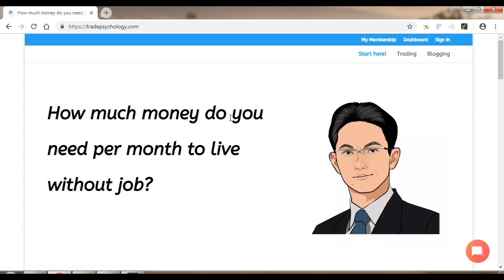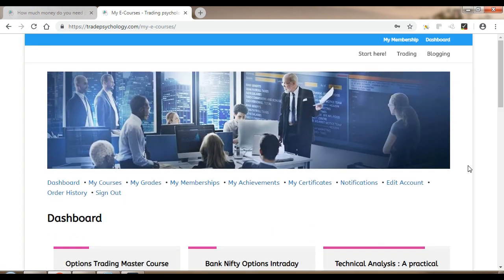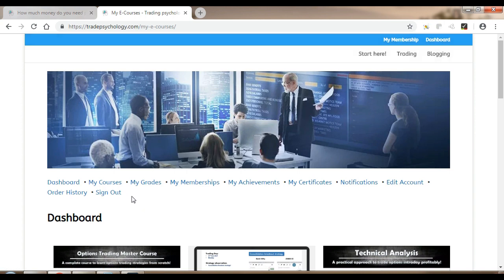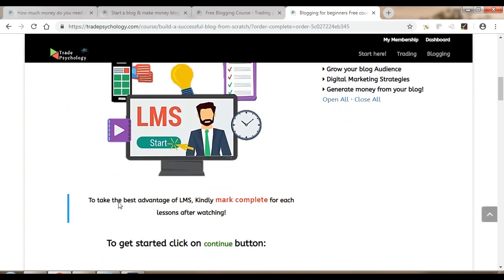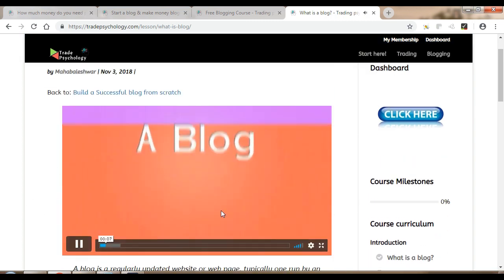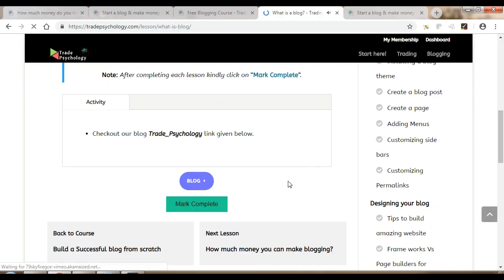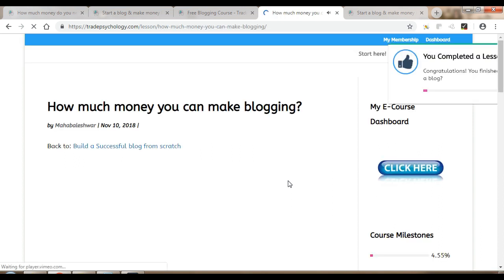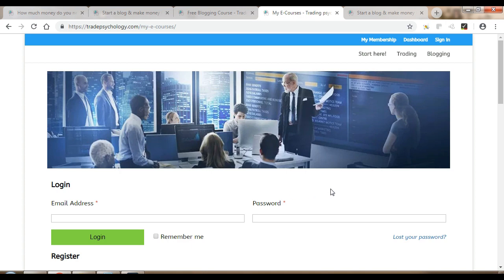How to enroll for Free blogging course in Trade psychology?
Hello there,

Here in Trade_Psychology we have launched free Blogging course for everyone, you can check out here:

What’s Included in Blogging Course?
- Overall 6 modules covering A-Z of blogging!
- 30+ interactive lessons & with assignments & Quizzes!
- over 4+ hours of training content with all animated video lessons!

Once you complete this course, you’ll be able to:
- Build a beautiful website using WordPress
- Write amazing blog content that readers will love & share
- Get your content in front of people
- Grow an email list that allows you to generate traffic
- Turn your blog into a revenue generating asset!

We will be coming up with more interesting videos in the coming days for you to learn smart income tactics!